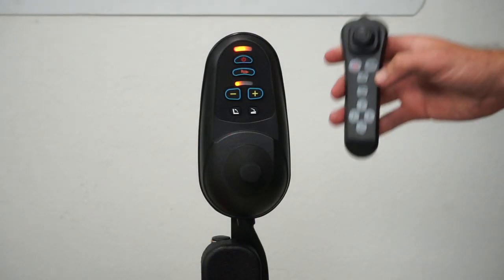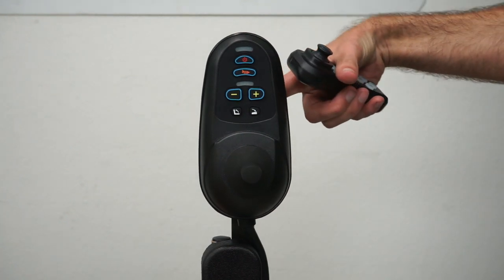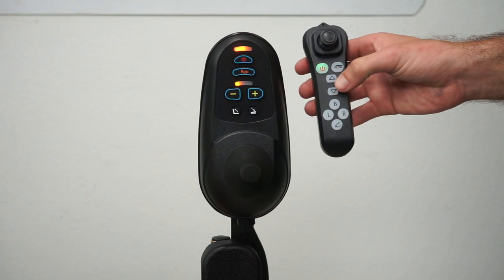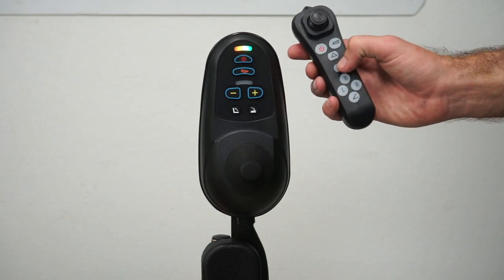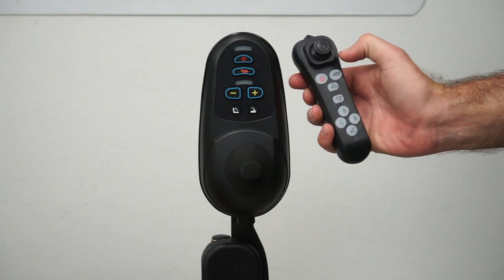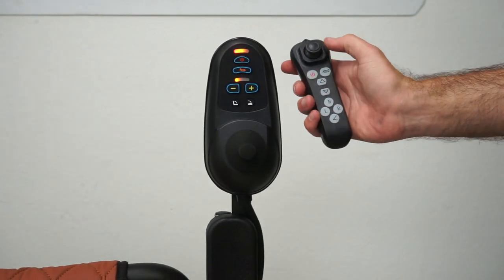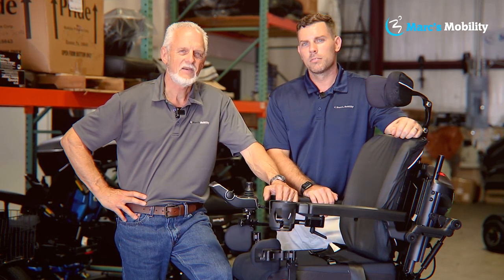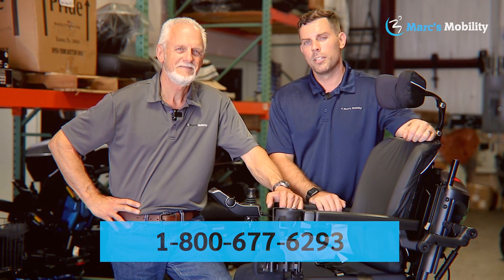MAJESTIC IQ-7000 @ComfyGO - How to Pair Wireless Remote